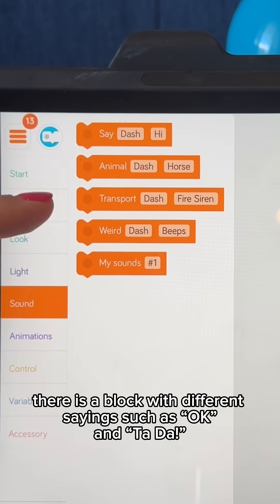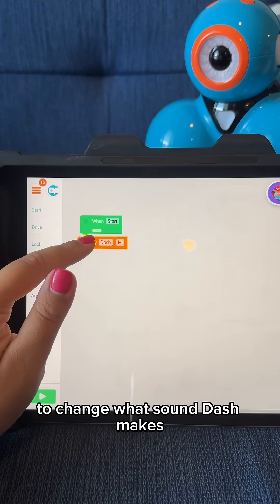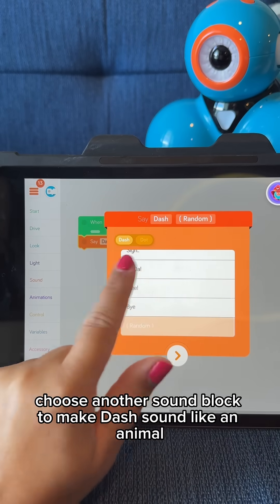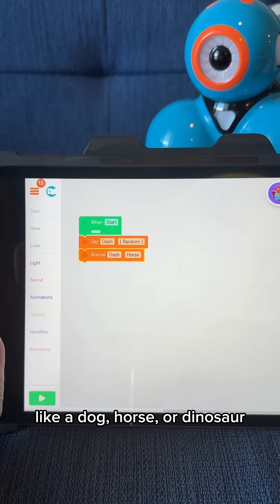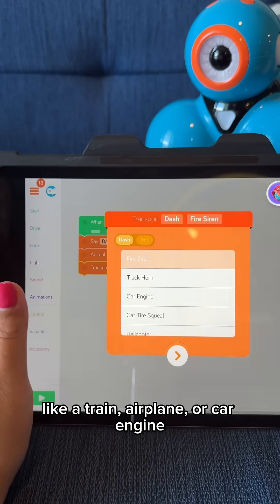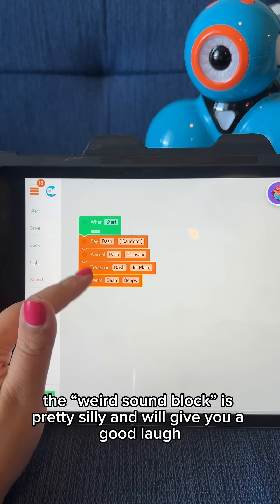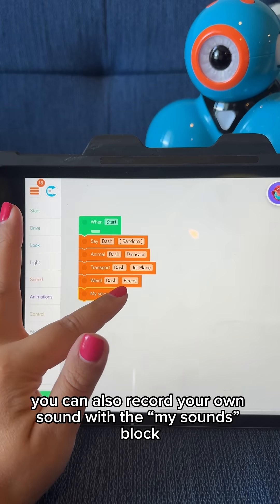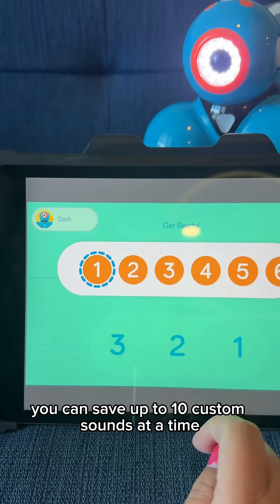What do the Sound Blocks Mean in Blockly for Dash robot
Never have I ever had a student record something not-school appropriate using the ‘My Sounds’ block 🤪

The Sound blocks are a fun way to signify something important or a specific location in your program.

We have put together a comprehensive guide that explains each block and their function.

Likewise, we have printable versions of all of our blocks so you can do some unplugged coding!

This is part of a series where we will break down each category inside Blockly to help you when you’re introducing coding with Dash this school year!

🧱Comment with the word “blocks” and we’ll send you both of these free resources!